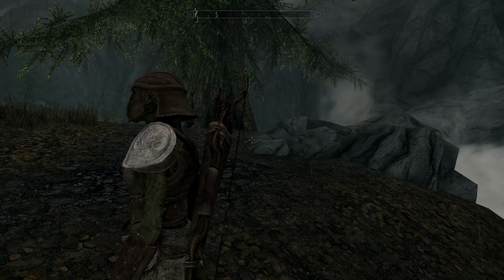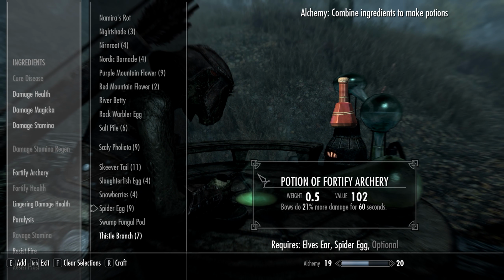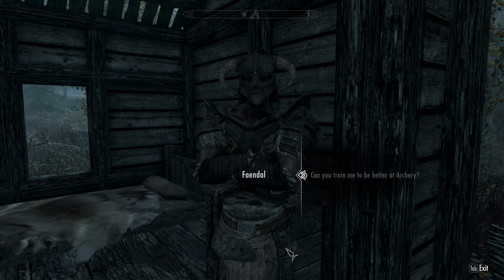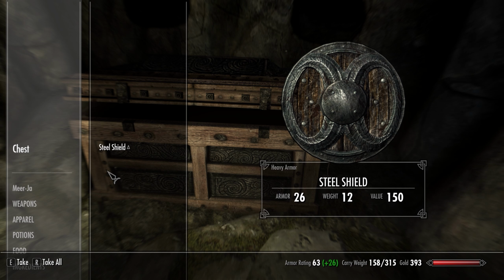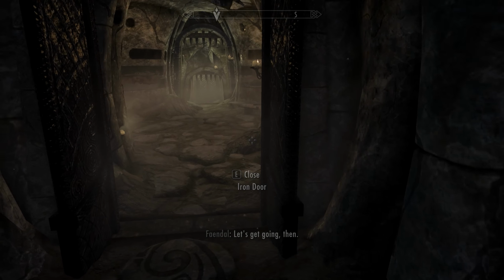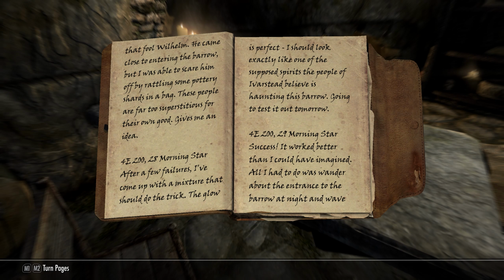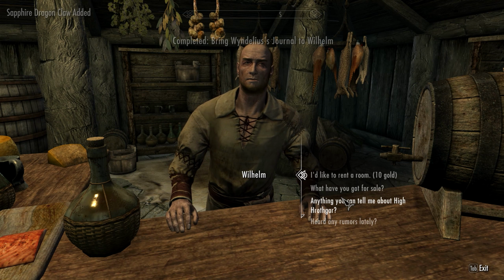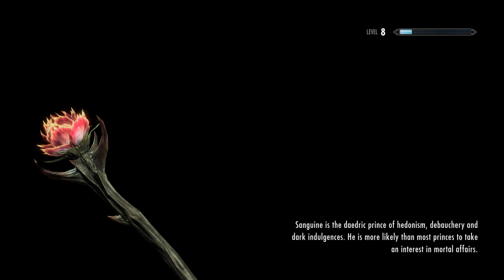Skyrim | Meer-Ja Ep. 6: The Phantom Menace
After doing a little alchemy, Meer-Ja rids Ivarstead of their “ghost.” Unfortunately she and Faendal come to a dead end when it comes to solving the true mystery of Shroud Hearth Barrow. Wilhelm provides more information and a gift that might be worth even more than he thinks. (And of course, Meer-Ja and Faendal kill some wolves.)

Locations:
Alchemist's Shack: 0:32
Shroud Hearth Barrow: 6:36

Mods:
Unofficial Skyrim SE Patch (USSEP), A Quality World Map, Hunter's Cabin of Riverwood, Akaviri Ruins of Savirien-Chorak - Encore

Difficulty: Expert